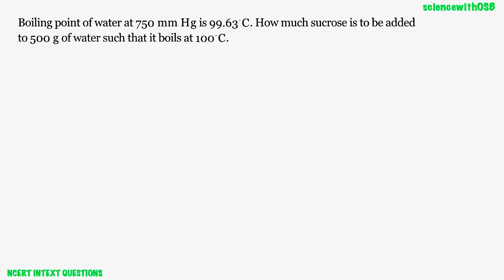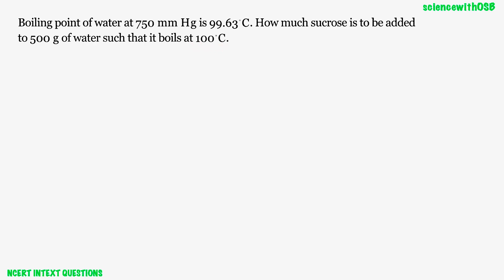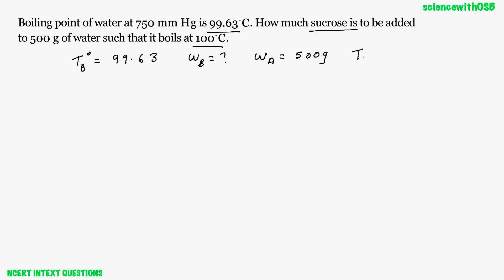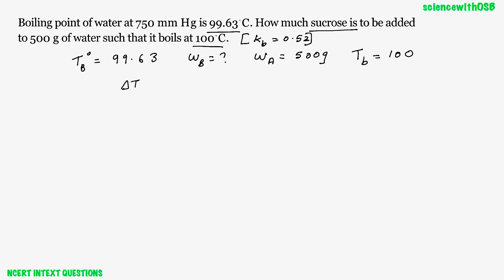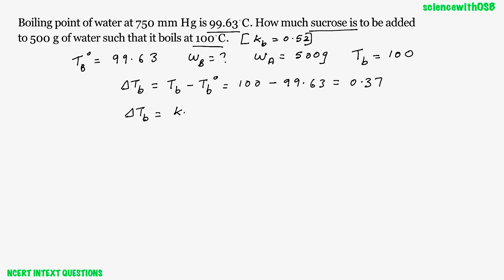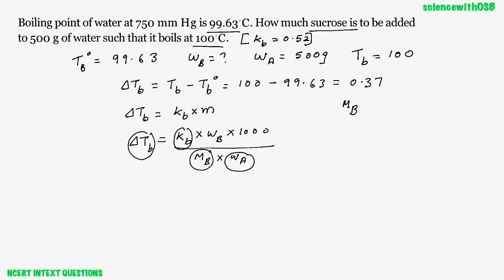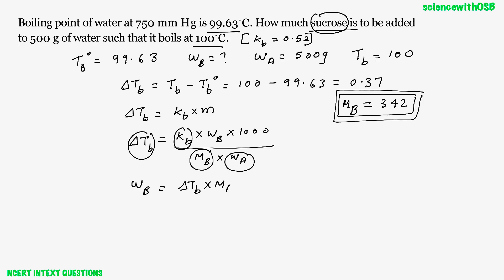Boiling point of water at 750 mm Hg is 99.63∘C. How much sucrose is to be added to 500 g of water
🔥 Unlock the Secrets of Boiling Point Elevation!

🎯 Problem Covered:
 In this video, learn how to calculate the amount of sucrose needed to raise the boiling point of water from 99.63°C to 100°C at 750 mm Hg. This detailed explanation uses the concept of colligative properties to break down the problem step-by-step.

✨ What You’ll Learn:
 • How boiling point elevation works
 • Using the formula for molal elevation constant ( K_b )
 • Practical application of colligative properties in Chemistry
      . NCERT INTEXT QUESTIONS

📌 Why Watch?
 • In-depth and simplified explanation by OSB (Osho Shemil Baba)
 • Perfect for CBSE Class 12, NEET, and JEE preparation
 • Quick and efficient tricks to ace NCERT numericals